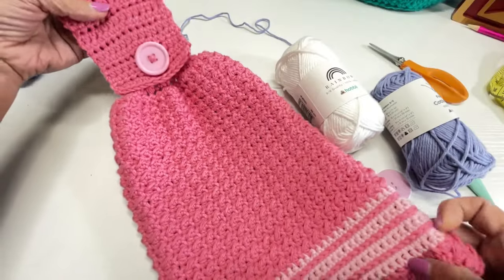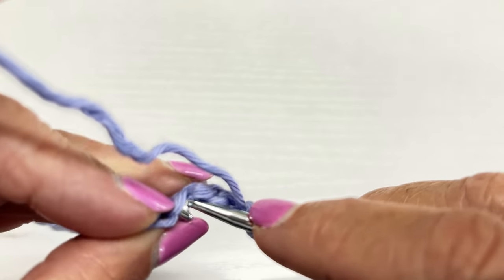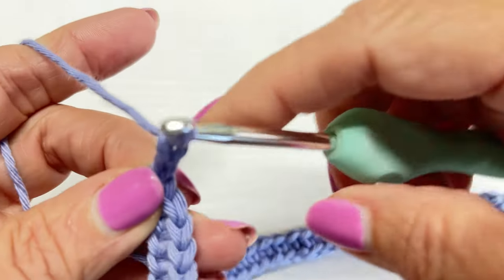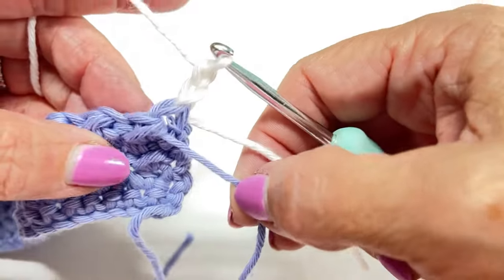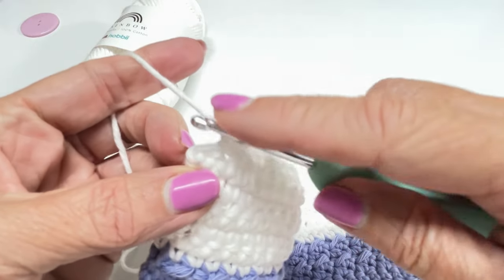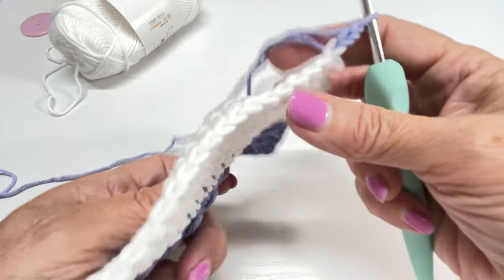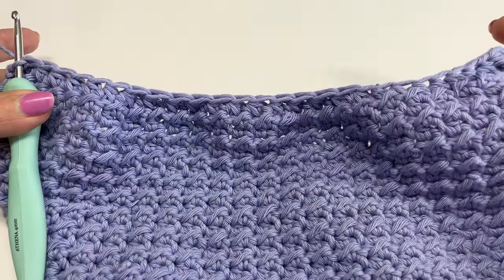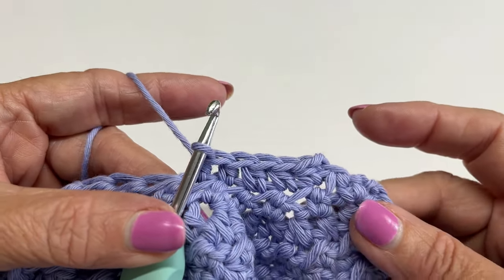Crochet Hanging Dishtowel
Crochet Hanging Dishtowel PDF Pattern

Happy Mail:
Pamela Yarbrough

Over 120 Patterns:

Over 150 Patterns: